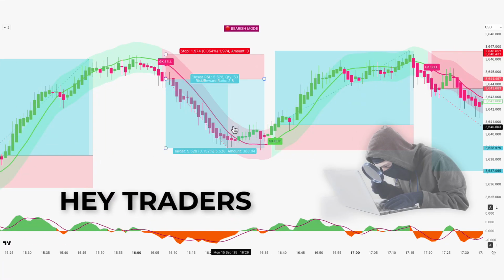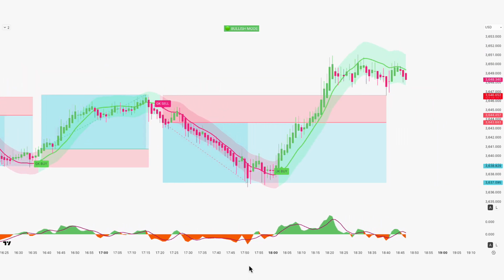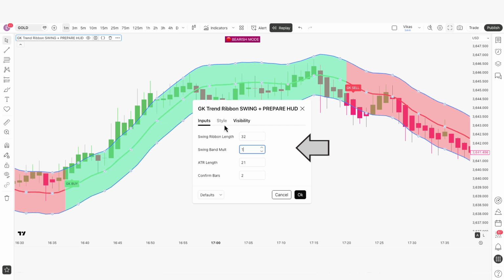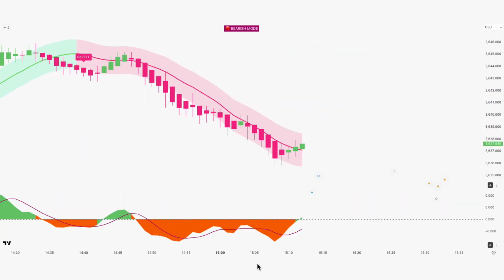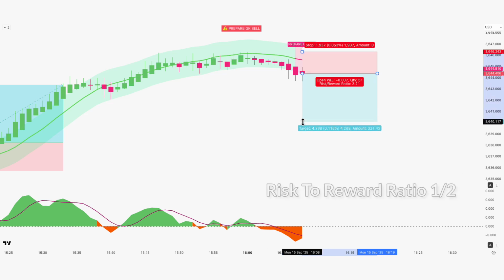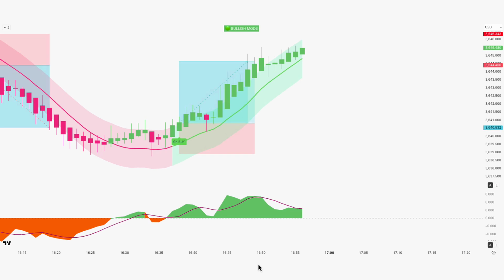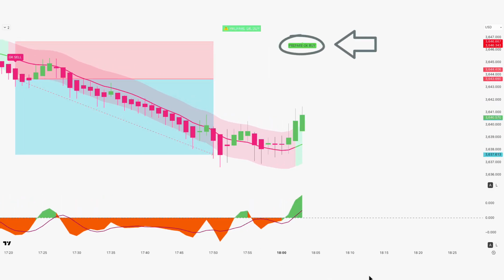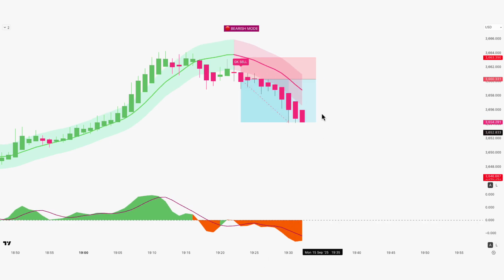ALL INDICATORS IN ONE! Most Powerful BUY SELL Indicator on TradingView!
Welcome to The Trading US — ALL INDICATORS IN ONE! Most Powerful BUY SELL Indicator on TradingView!

⚠️ RISK WARNING